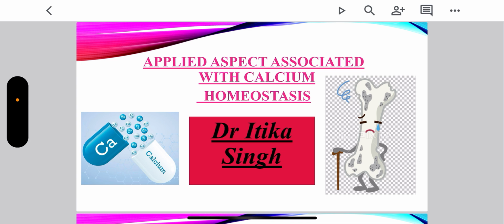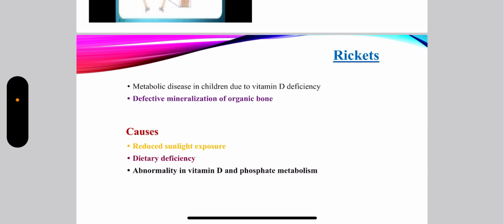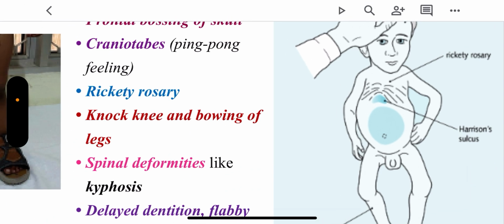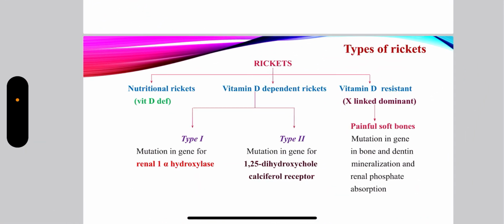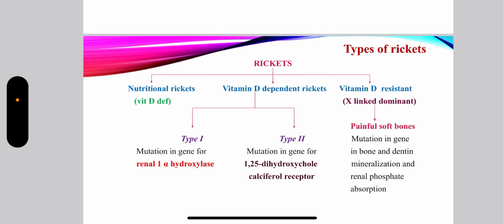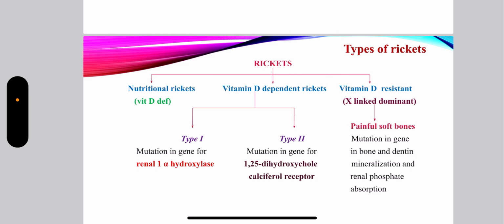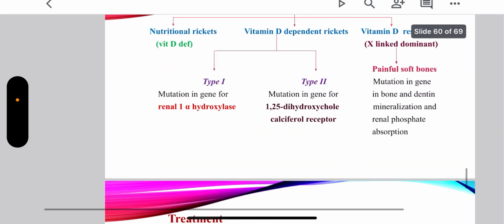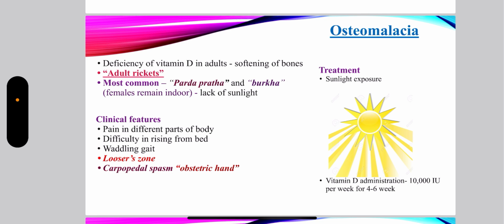Rickets and osteomalacia